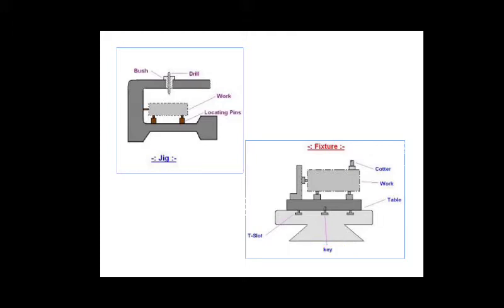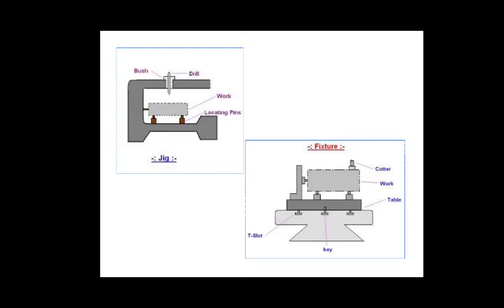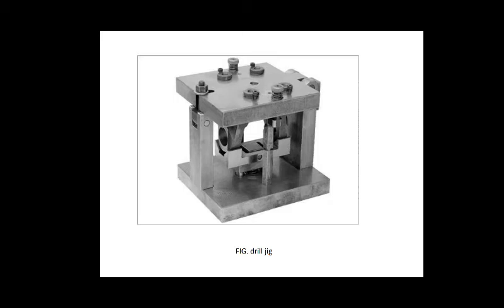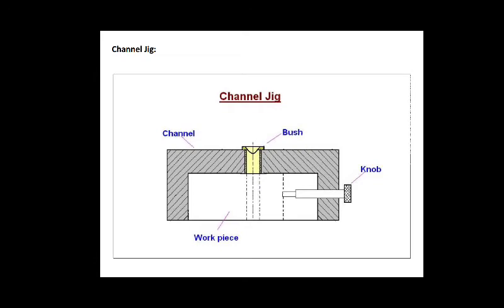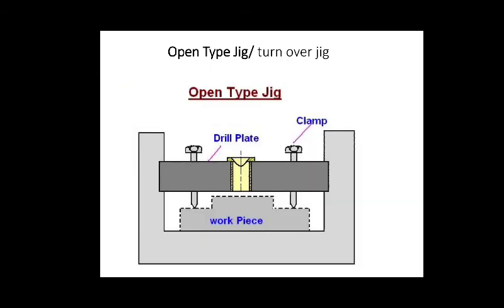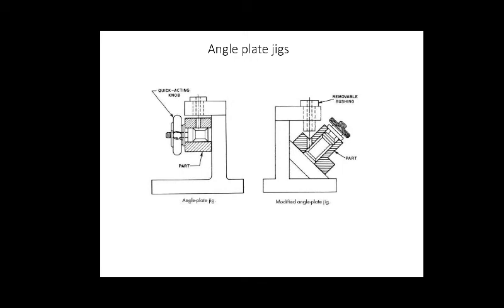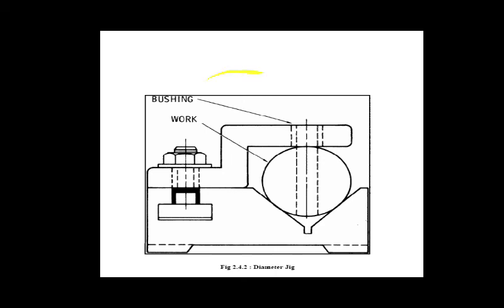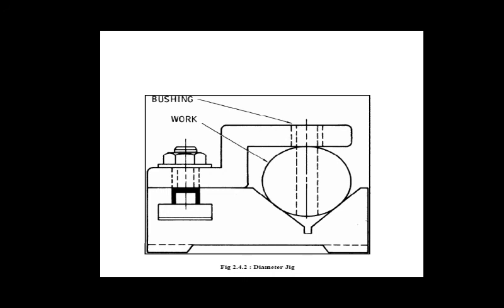Introduction to Jigs & Fixtures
This video is regarding Introduction to Jigs, Fixtures; Jig Types.